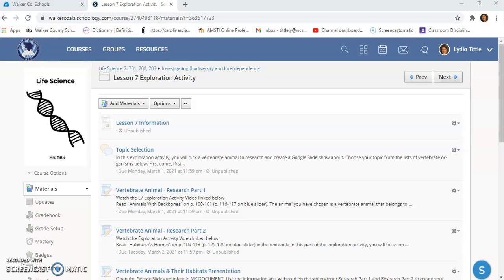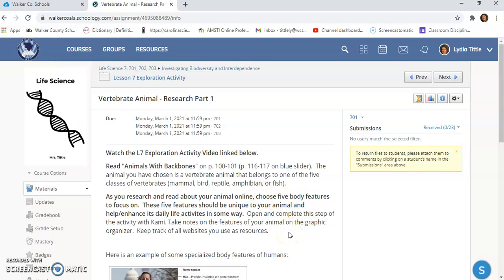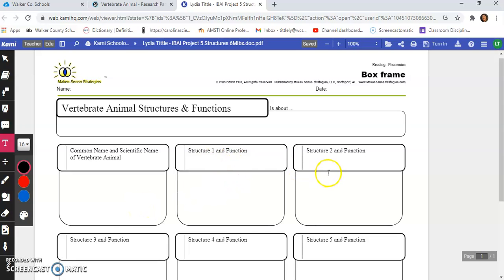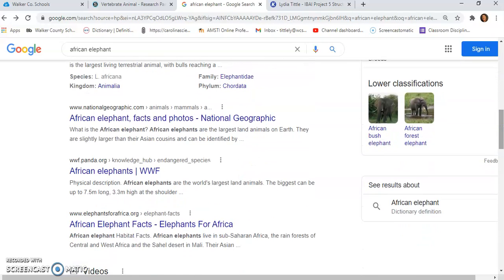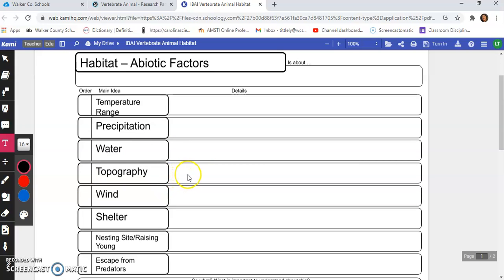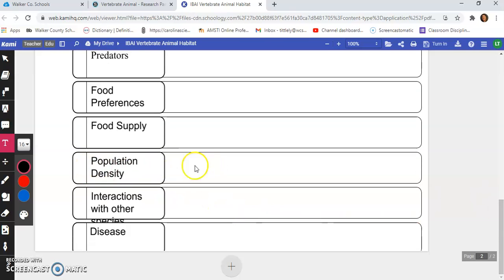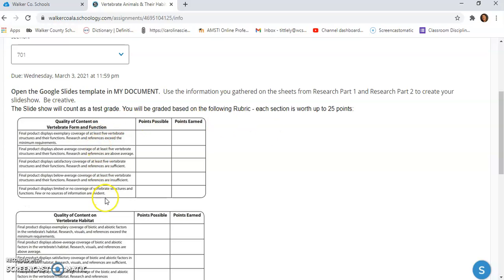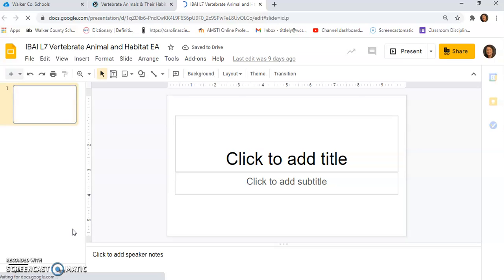IBAI L7 EA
AMSTI IBAI L7 Exploration Activity Instructions